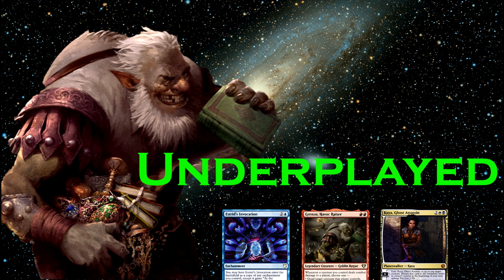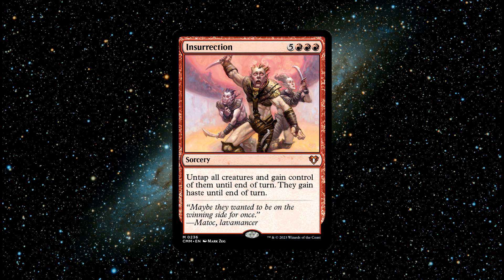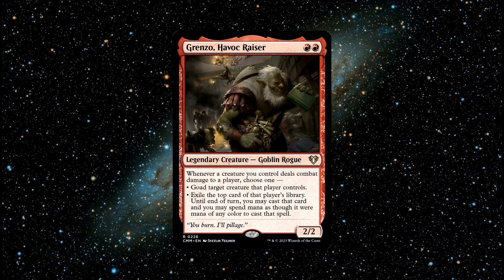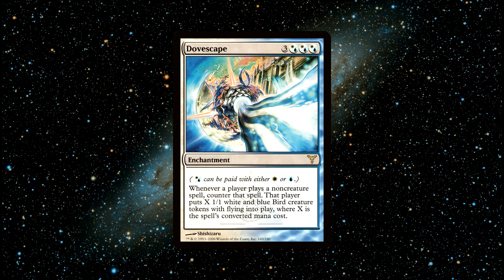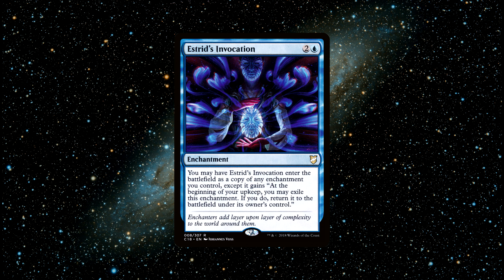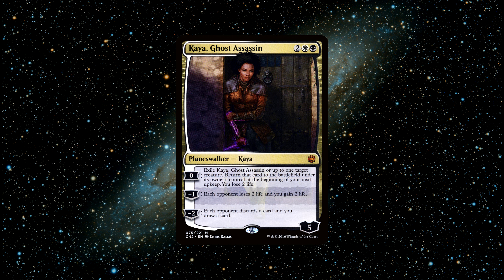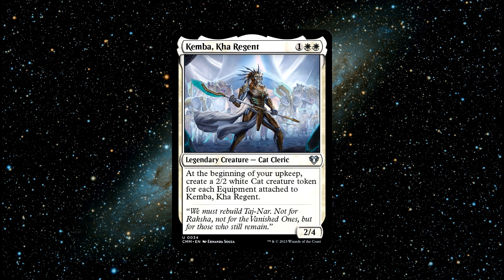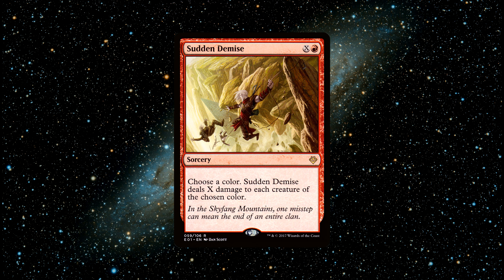Underplayed Cards To Power You Up In Commander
⭐ Paramint playmats discount! ⭐

Hi Friends!
The cards listed are:
[[Insurrection]]
[[Grenzo, Havoc Raiser]]
[[Dovescape]]
[[Estrid's Invocation]]
[[Kaya, Ghost Assassin]]
[[Kemba, Kha Regent]]
[[Sudden Demise]]